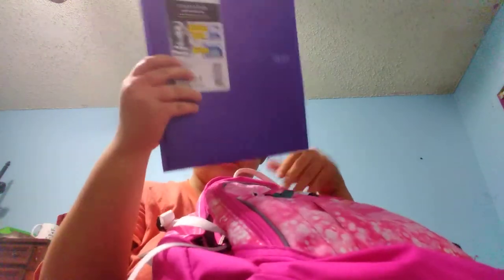What's in my backpack